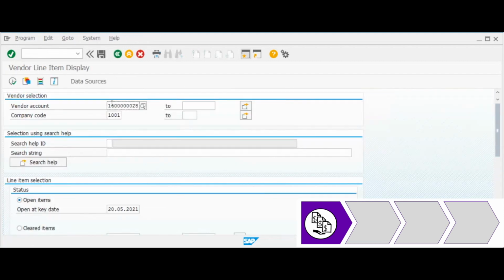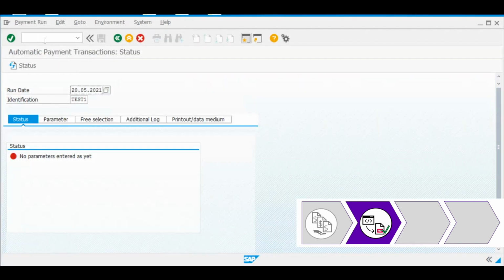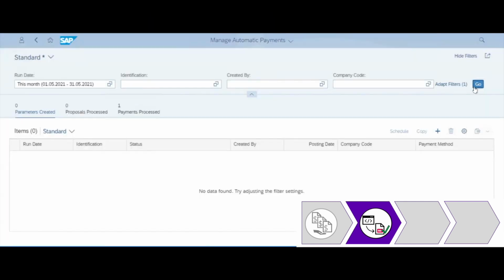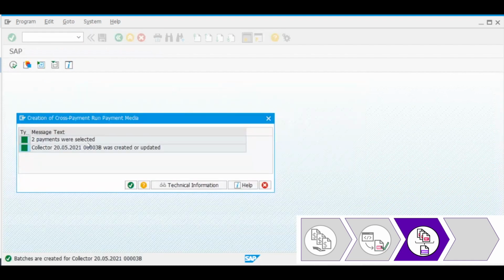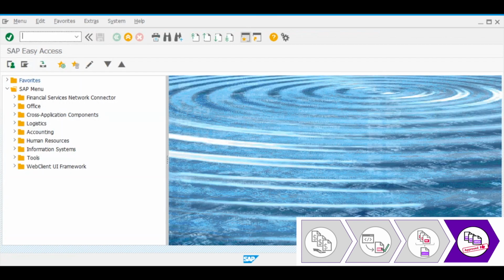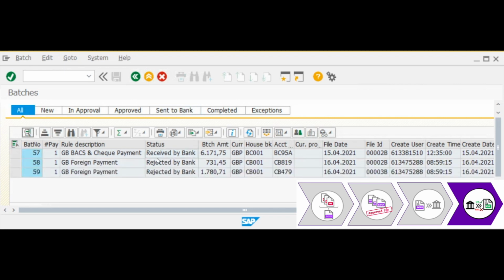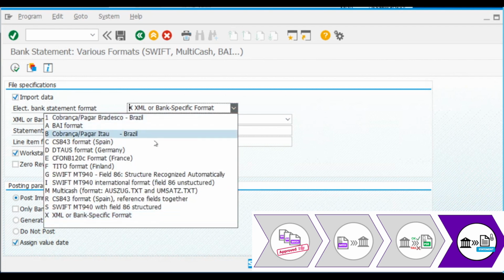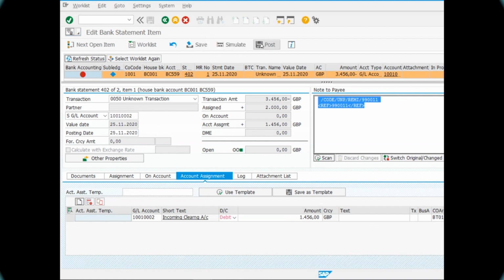SAP Payment Process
Tutorial: End-to-end payment process in SAP

Keen to understand payment process in bank integration in SAP?
This video will unveal all the secret of SAP payments which covers from invoices to payment runs, from payment file to bank statement.